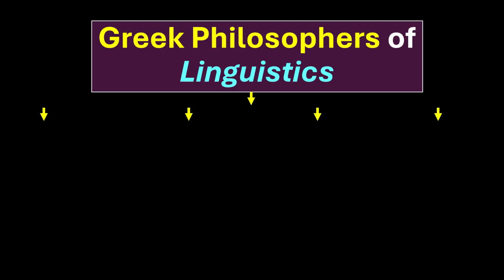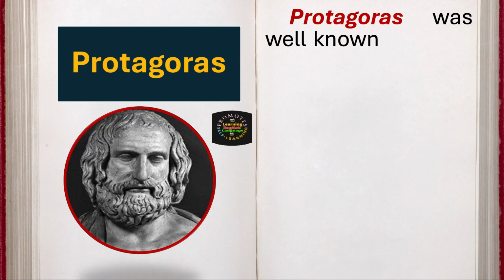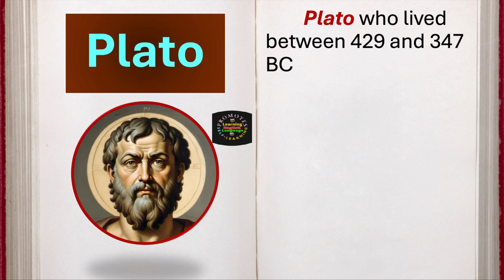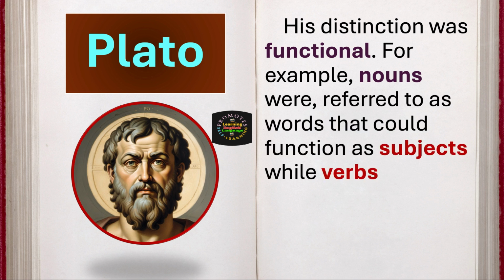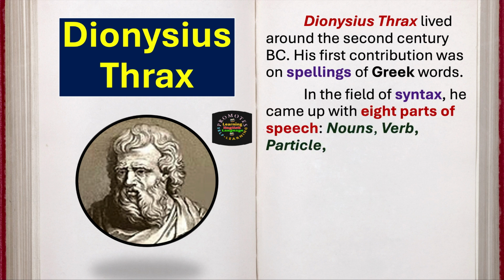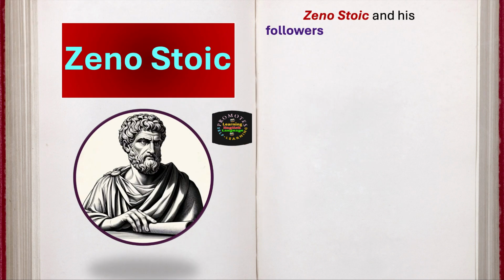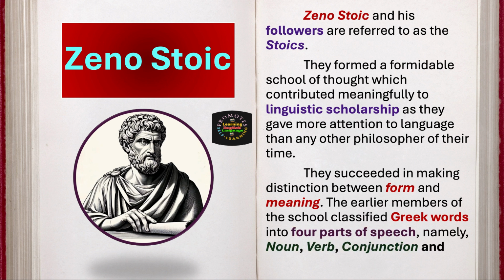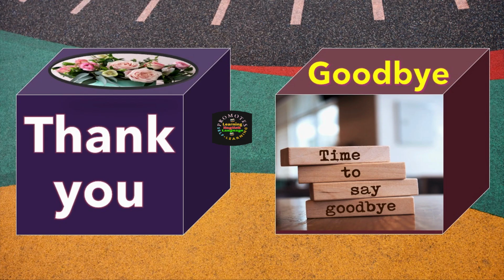(Lecture-5), Four Most Famous Greek Linguists: Protagoras, Plato, Dionysius Thrax, Zeno Stoic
Protagoras was well known for word classification. Plato was the first person to make an explicit distinction between nouns and verbs. Dionysius Thrax came up with eight parts of speech. Zeno and his followers succeeded in making distinction between form and meaning.
00:00 Introduction
00:27 Protagoras
00:48 Plato
01:25 Dionysius Thrax
01:55 Zeno Stoic and his Disciples